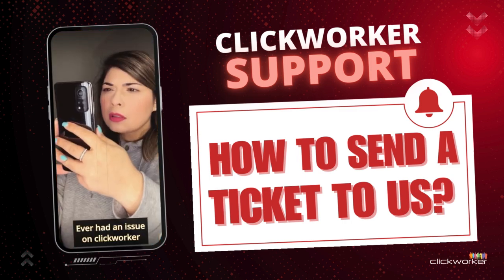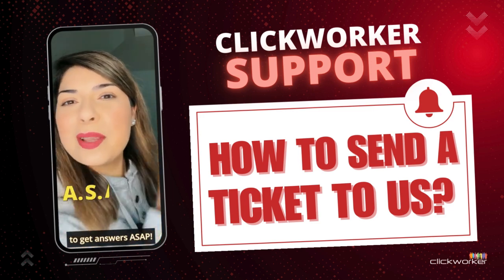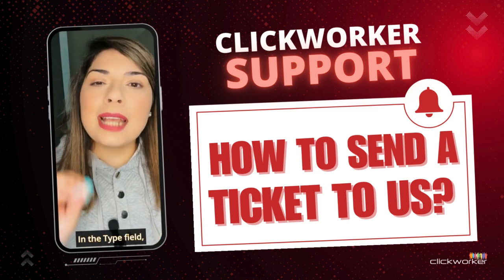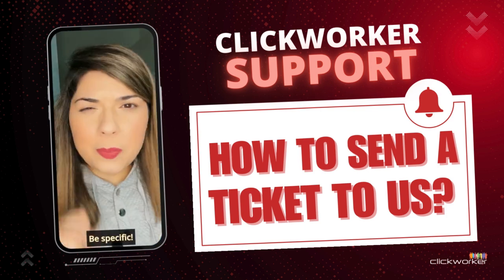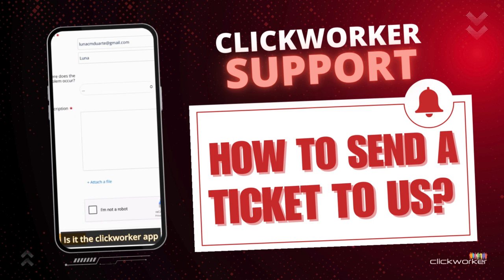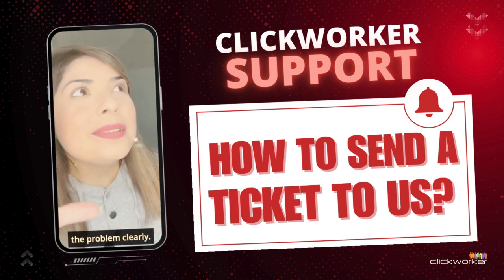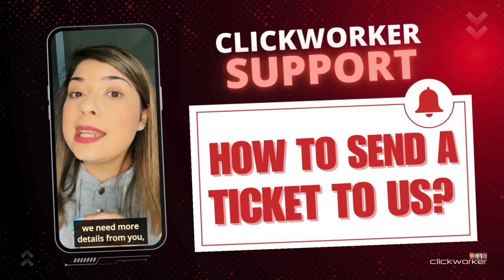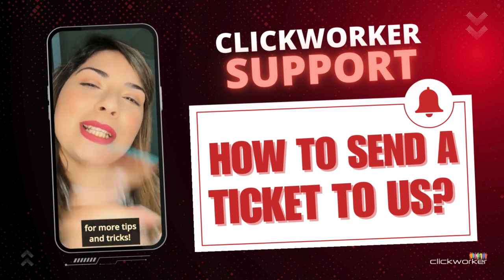Need help?📱 This is how you submit a support ticket on clickworker! 📩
Got an issue with Clickworker and need quick support? 🤔 Don’t worry, we’ve got you covered! Here's a step-by-step guide on how to send your support ticket to get the answers you need ASAP! 💬🚨

✅ Step 1: Hit the ‘New Support Ticket’ button at the top of the page!
✅ Step 2: Are you registered? Choose YES or NO, then add your username or ID if you’re a Clickworker!
✅ Step 3: Pick the right topic and category to help us understand your issue right away! 📌
✅ Step 4: Be as specific as possible! Describe your issue in detail, attach any screenshots if needed, and include your correct email.
✅ Step 5: Double-check everything and hit SUBMIT! 🔥

📩 What happens next? You’ll get an email with the next steps. Don’t ghost us, reply to any follow-up questions, and we’ll get your issue sorted in no time!

🚀 Now you know how to get help FAST! Want more tips like this? 👏💡